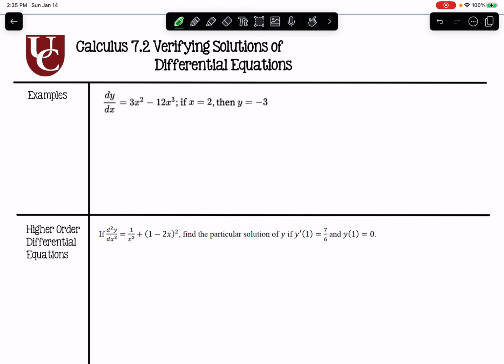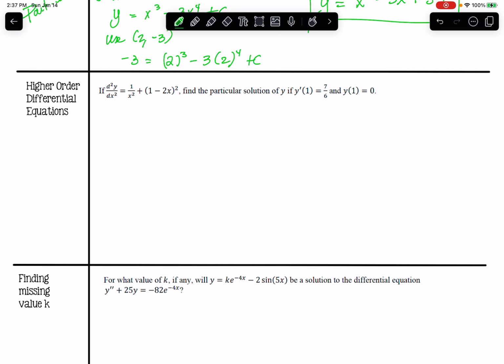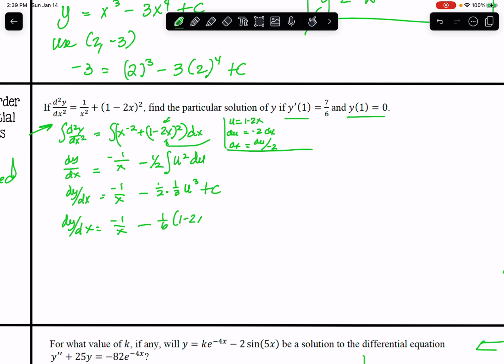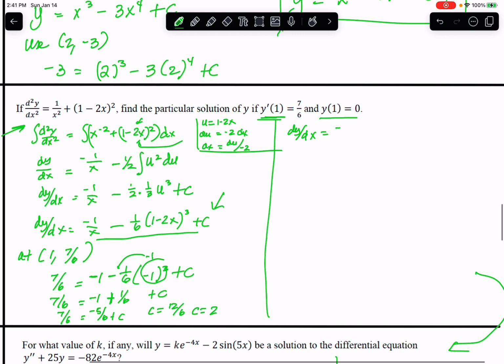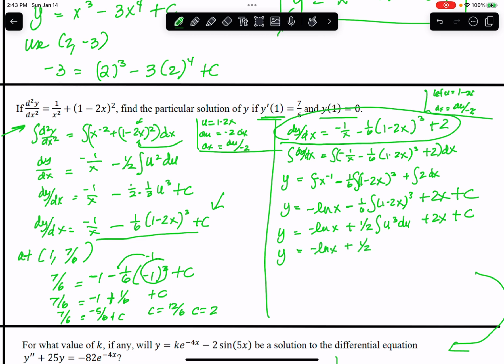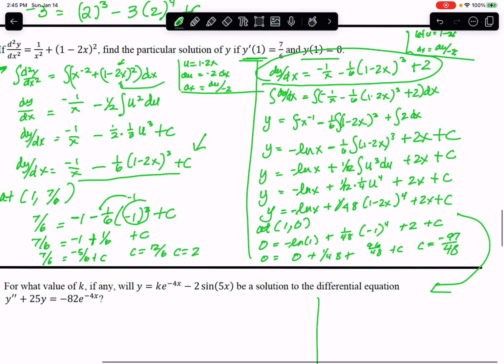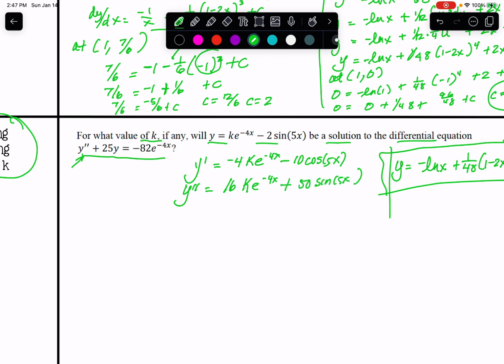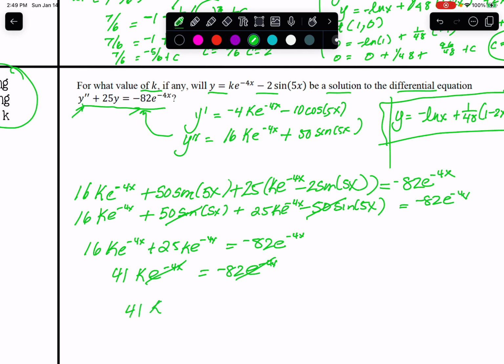AP Calc 7 2 Video 3